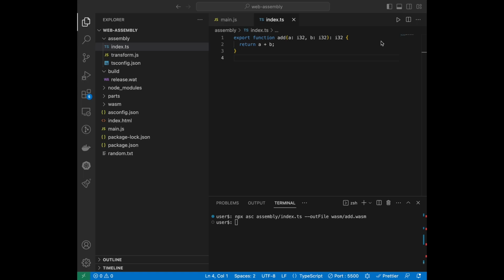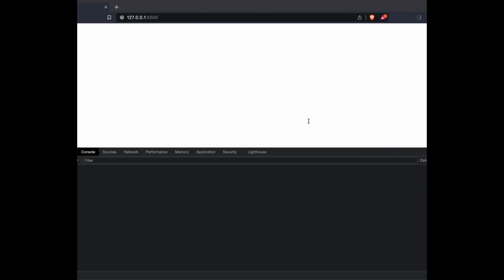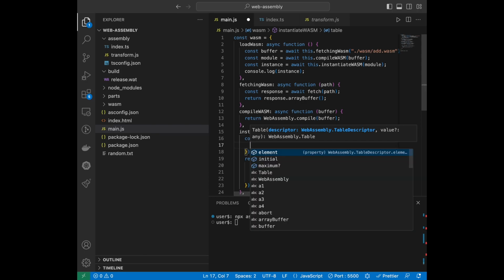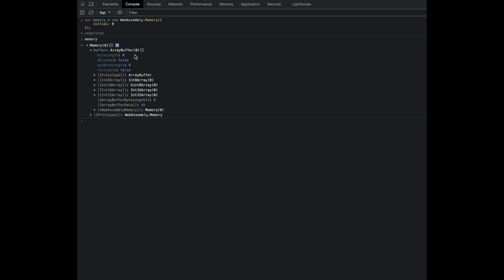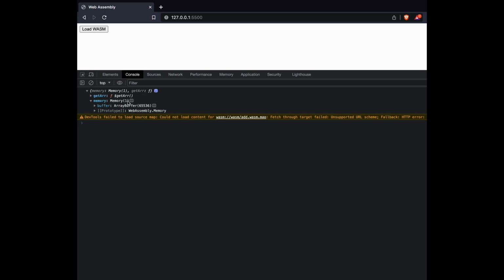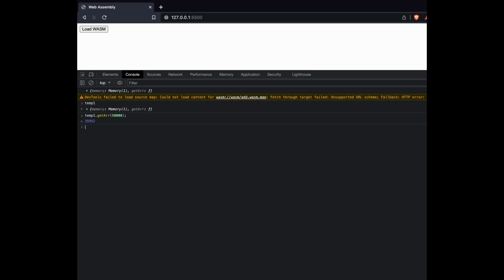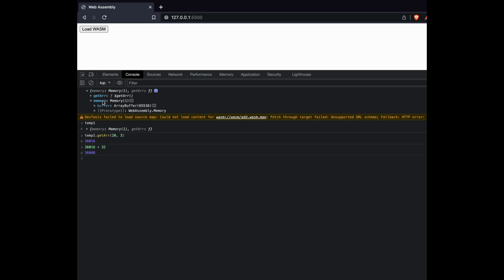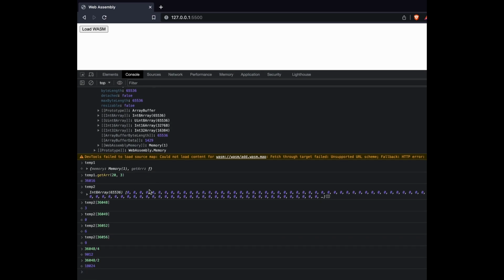Introduction to WebAssembly: Import/Export Kinds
00:00 Introduction
00:12 Function Kind
00:56 Global Kind
02:04 Table Kind
05:31 Exporting Table
06:00 Inside Table
08:08 Table Multiple Refs
09:28 Importing Table
14:00 Understanding Memory - 1
14:58 Understanding Memory - 2
16:30 Memory: new, grow, buffer, max
21:18 Error when Exceeding memory limit
21:34 Memory: Assembly Script
23:18 Dynamic incrementation
23:59 Setting limit using Compiler
25:20 Importing Memory
26:25 Why did it fail?
27:22 Setting limit using Web App
28:30 Lets swim in bytes
30:57 Where are my values?
34:10 Int8 vs Int16 vs Int32
38:40 Thank you for watching